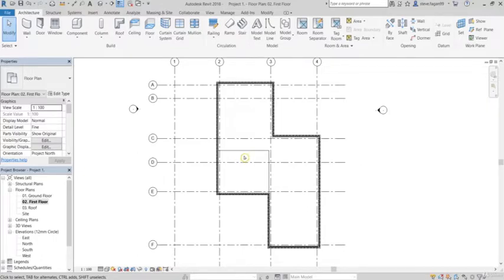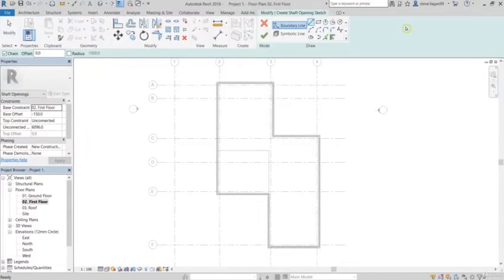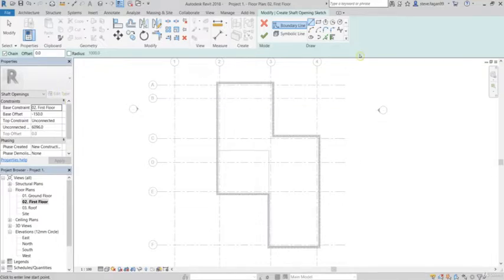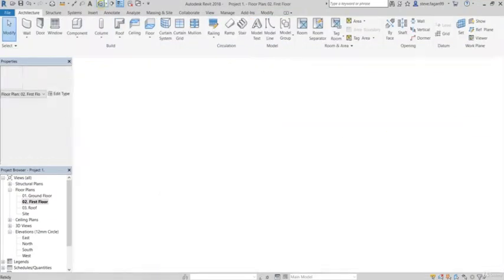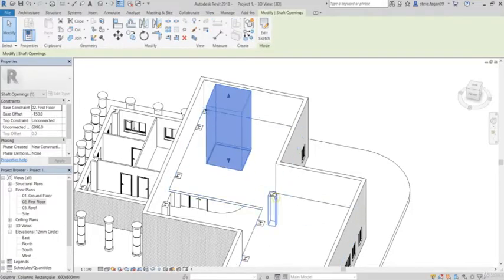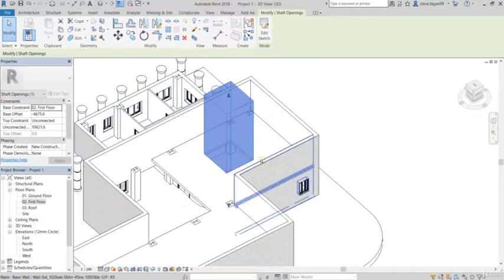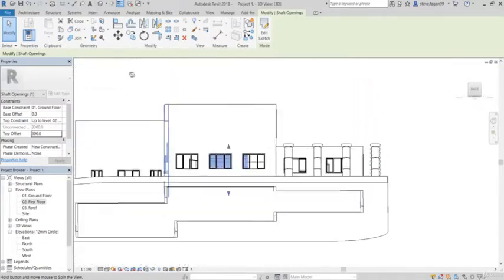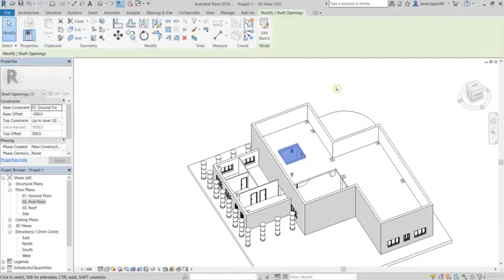Revit 034 7 3Adding a Shaft Opening to the slab